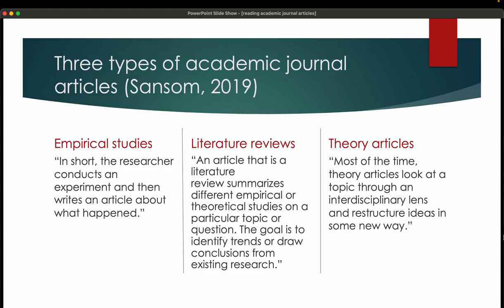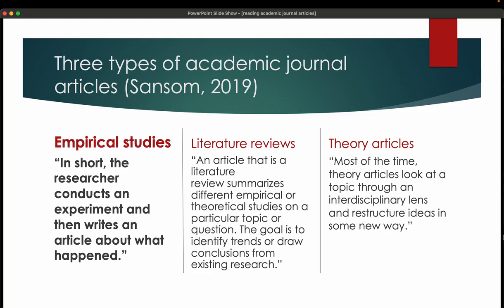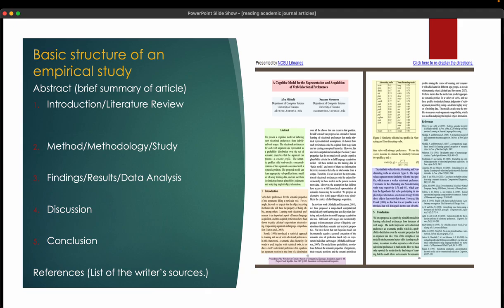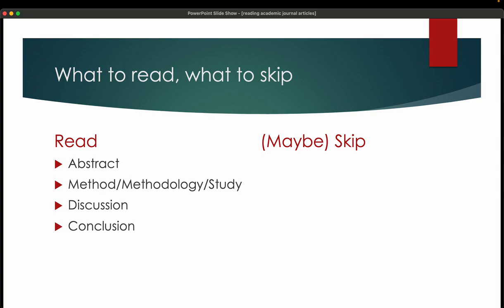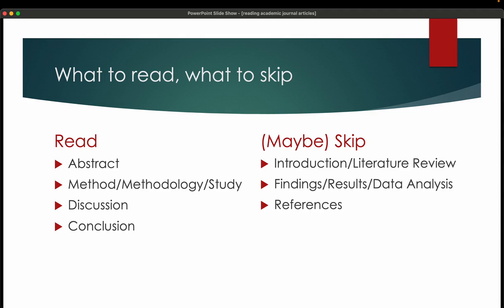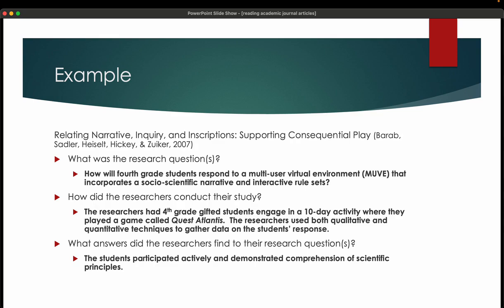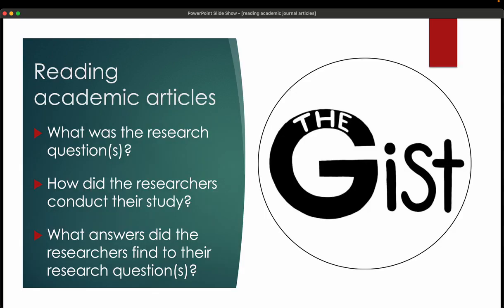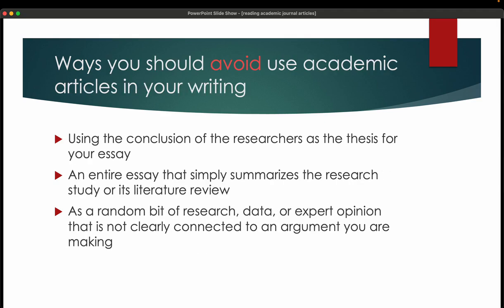How to read academic journal articles